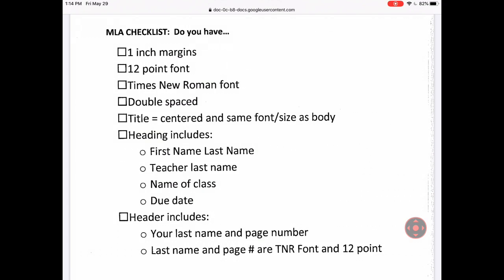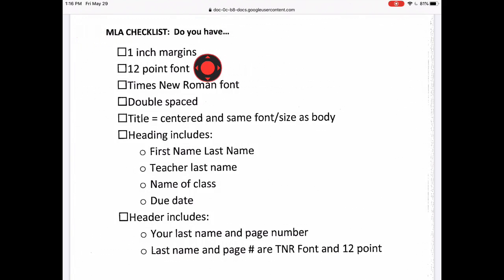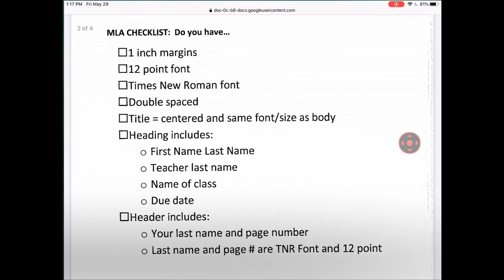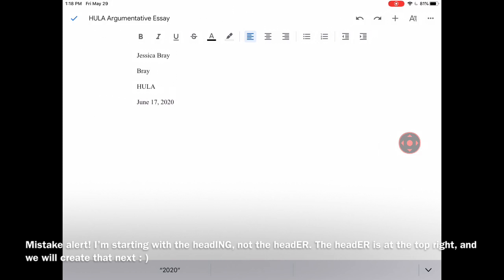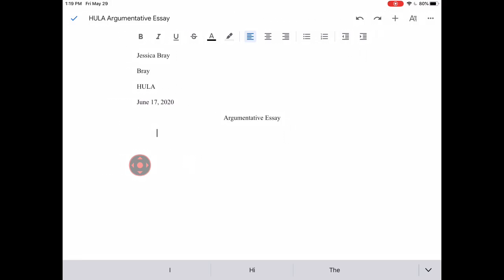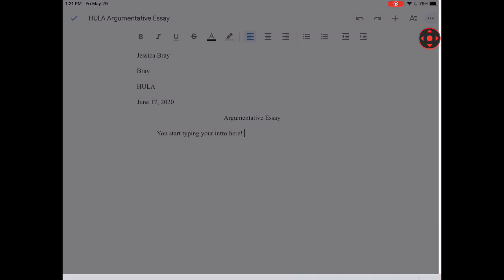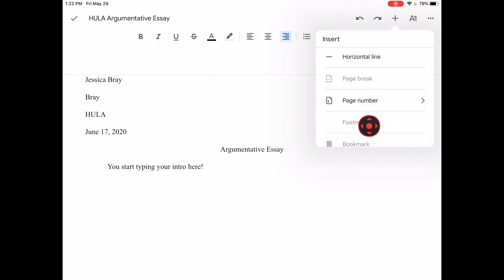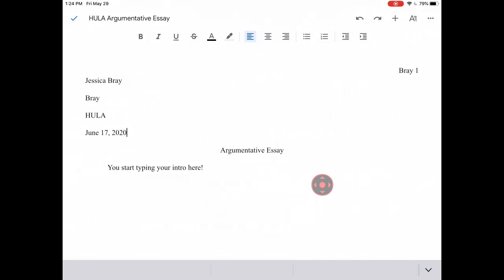How to MLA Format a Google Doc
Tutorial for how to put your Google Document in MLA Format.